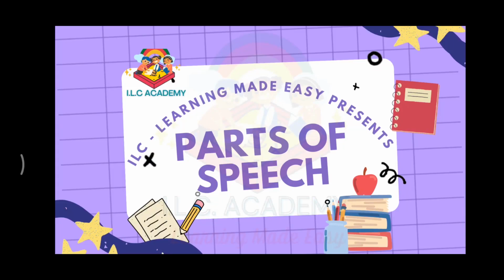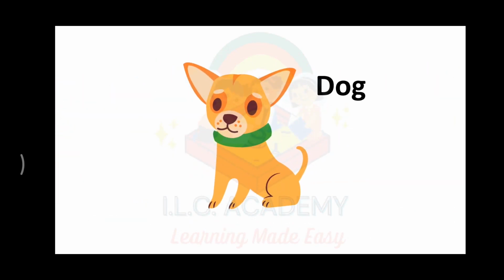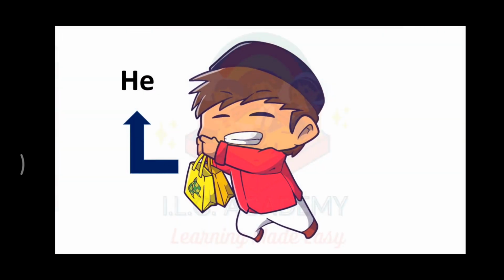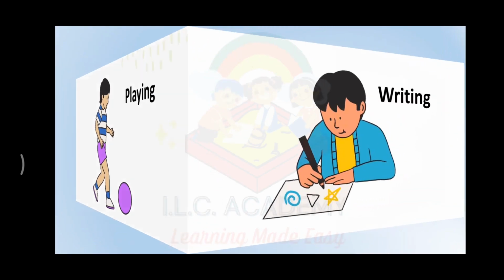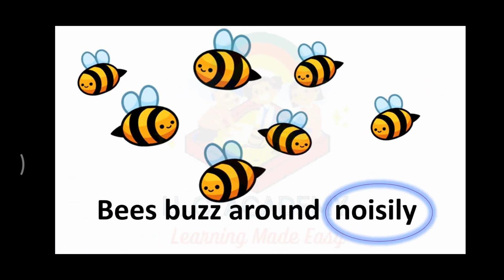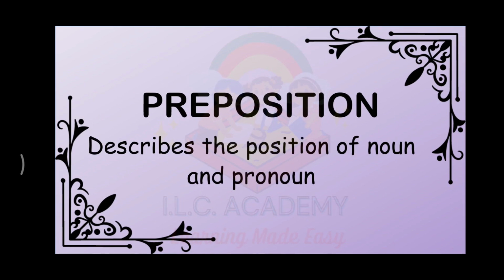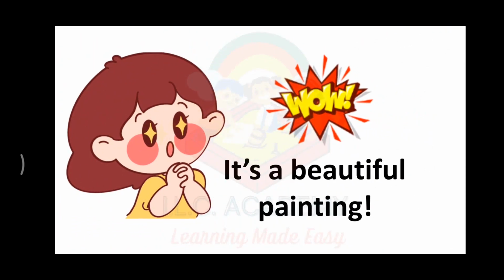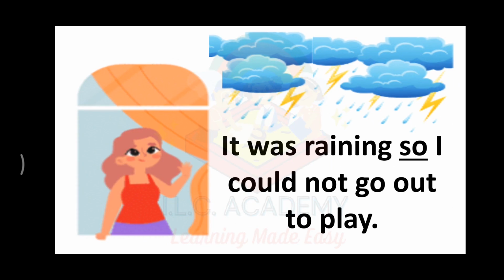Parts of speech | Noun| Pronoun| Verb| Adjective | Adverb | Preposition | Conjunction | Interjection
In this video, we will tell you about parts of speech and their uses. So, keep visiting us to learn more!